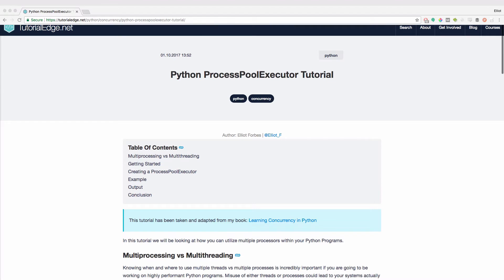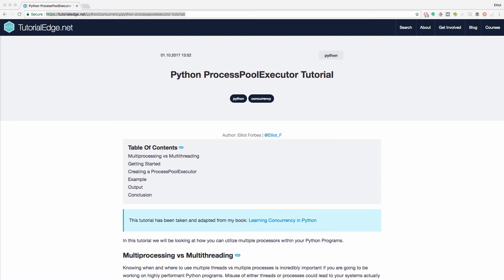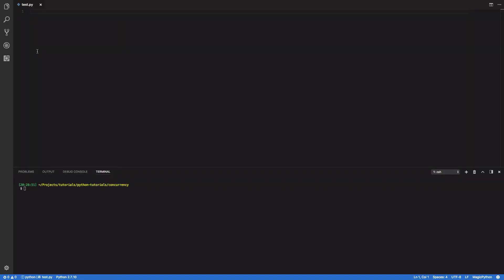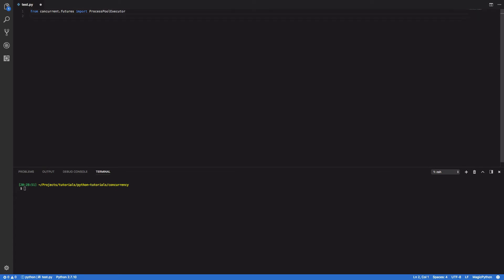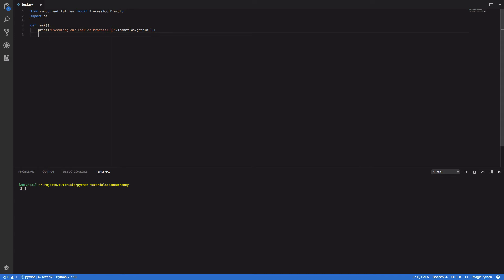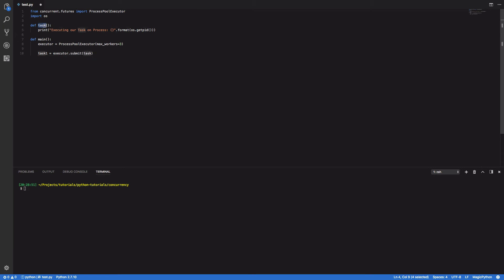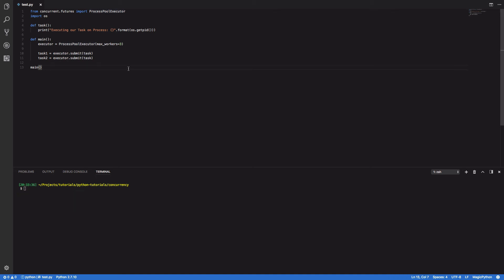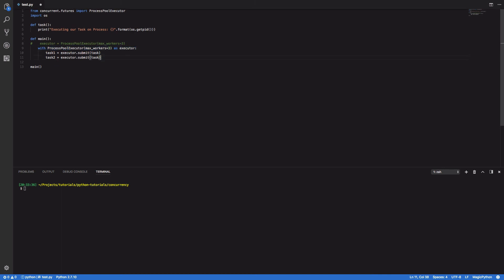Python ProcessPoolExecutors Tutorial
Hi All, In this tutorial we'll be looking at how you can utilize ProcessPoolExecutors within your Python programs.